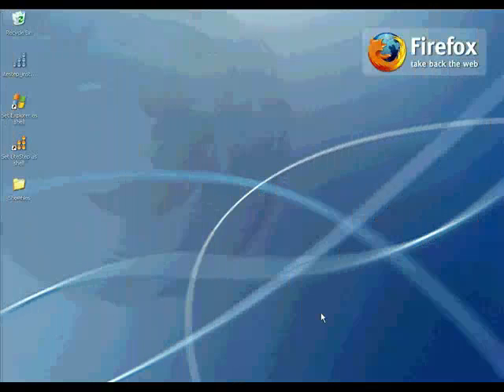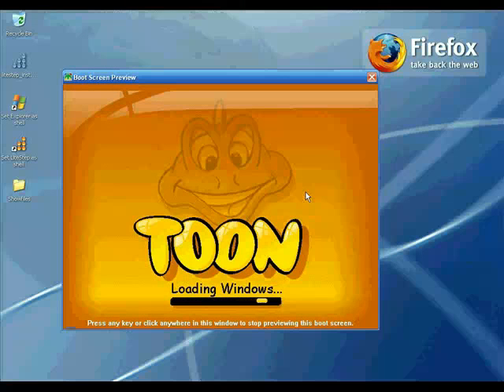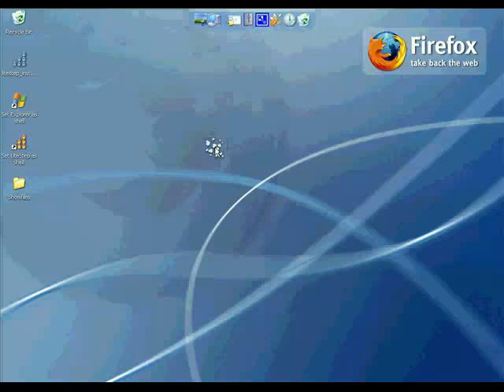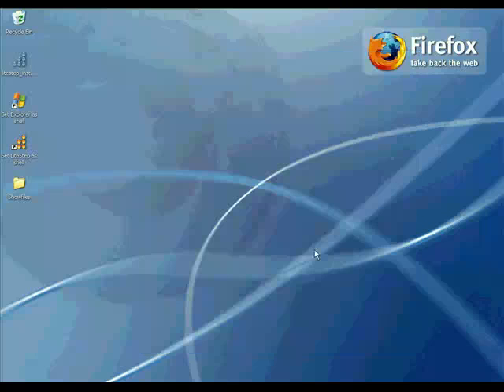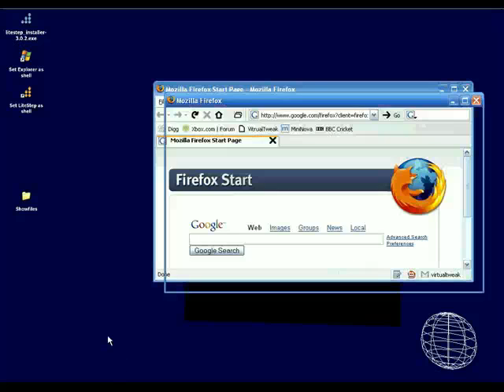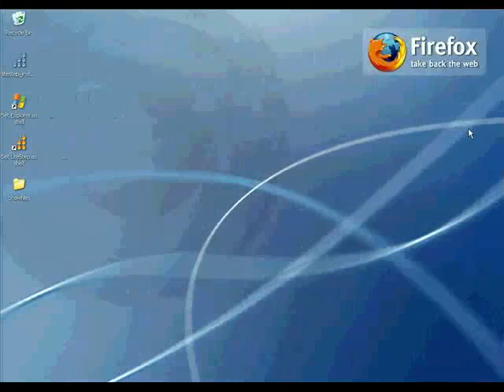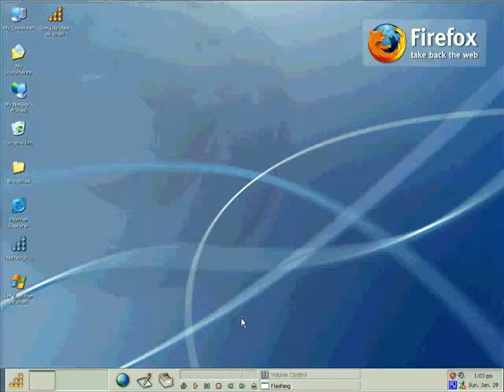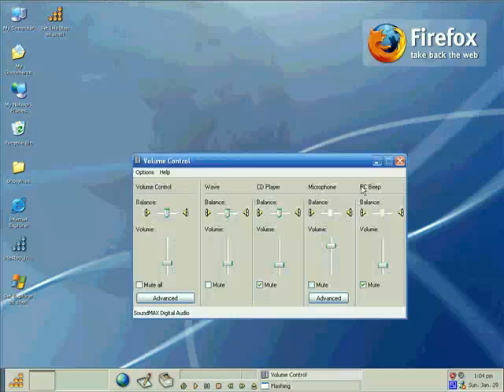Windows Customization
Freeware Tools For Windows Customization & LiteStep Windows Alternative Shell.